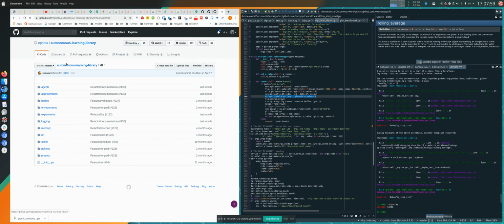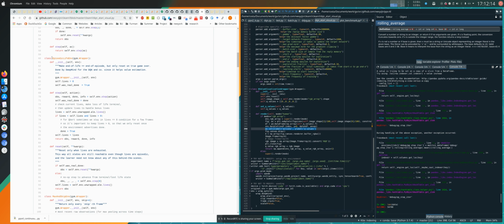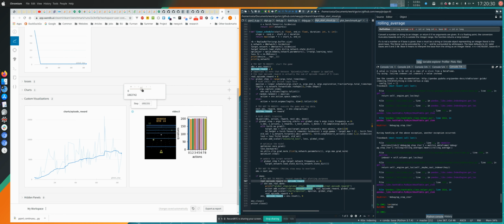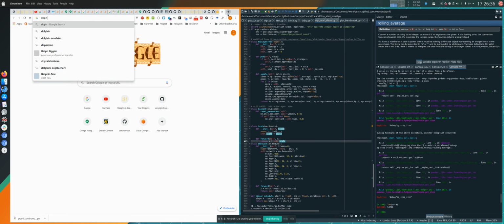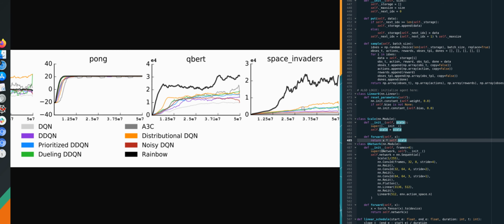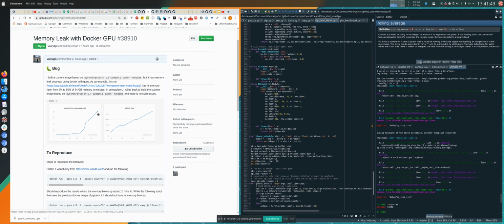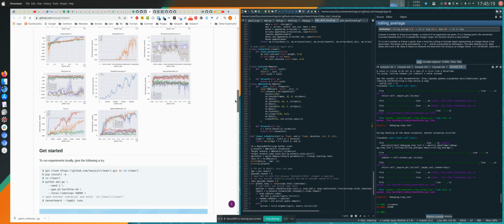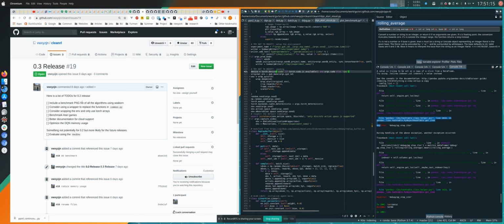5/22/2020 Implementation Week 2 (C51)